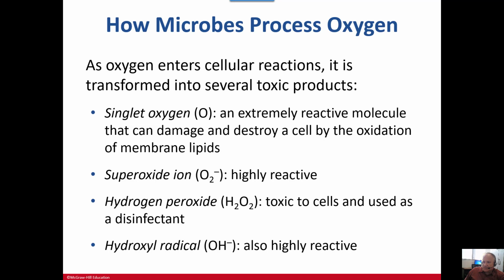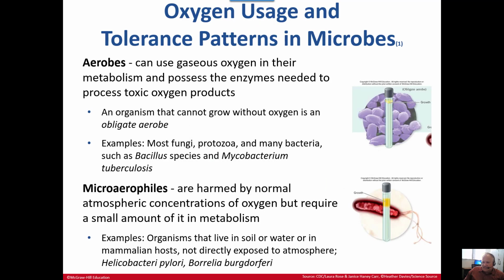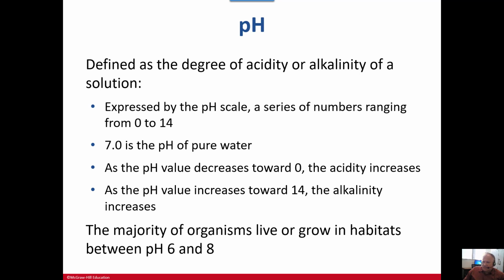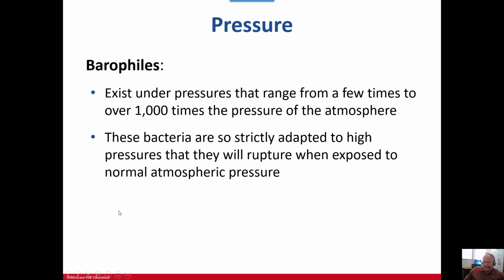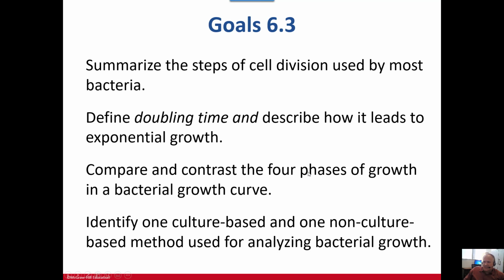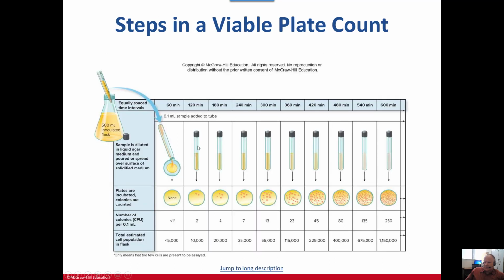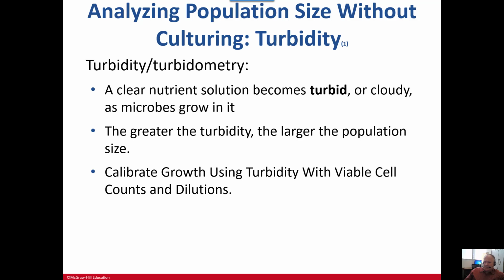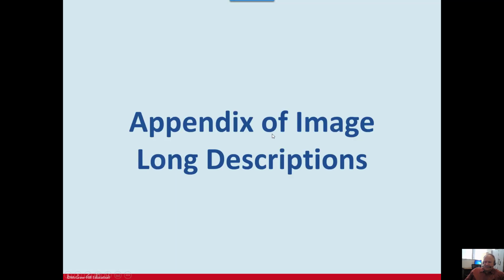Chapter 6 Project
This covers and completes Chapter 6 for Exam II